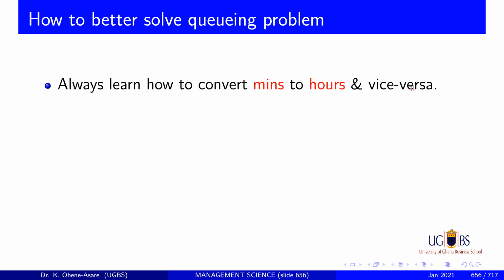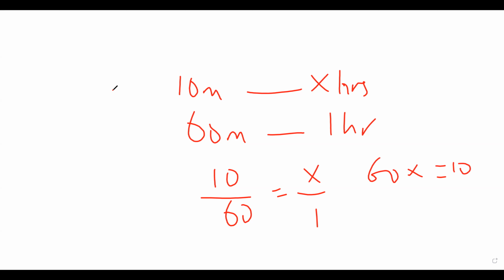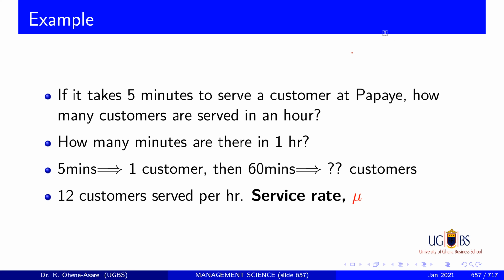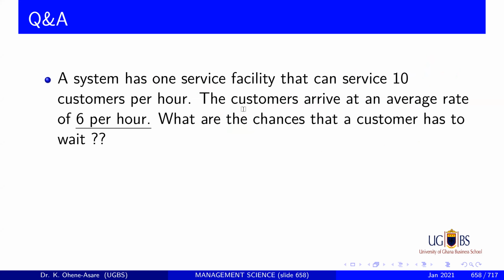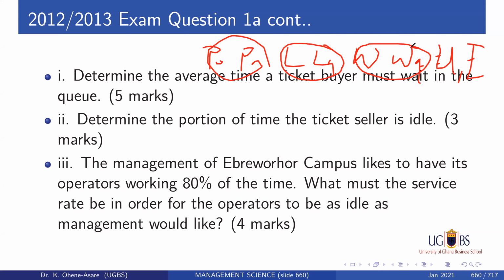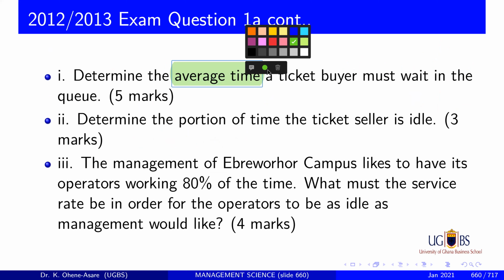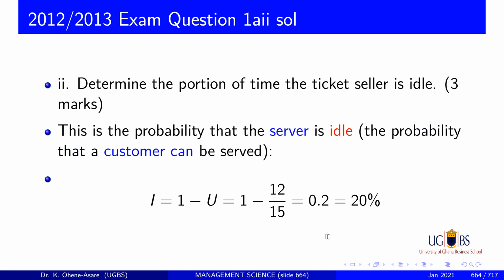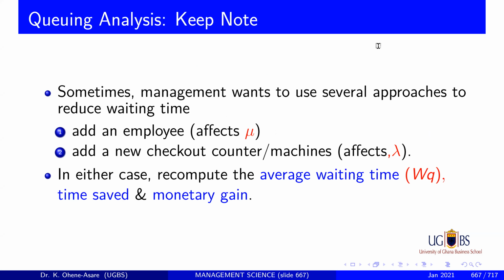13b Queuing Theory conversion Hrs to Mins, Exampls of Waiting in line model